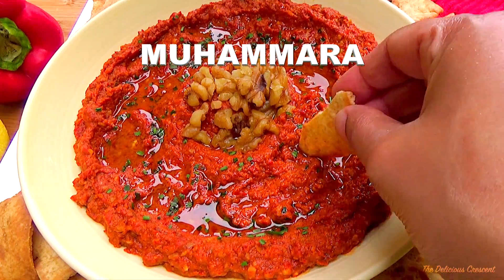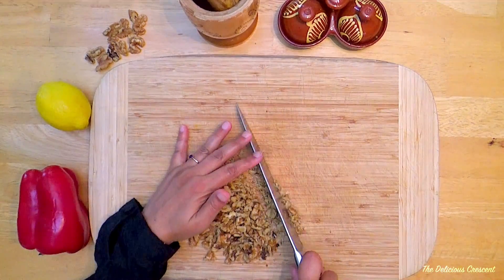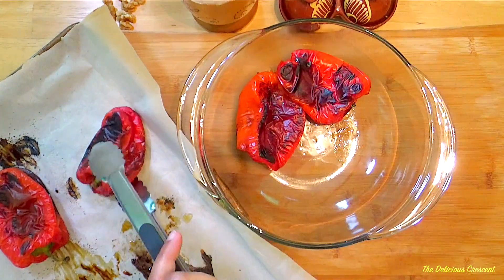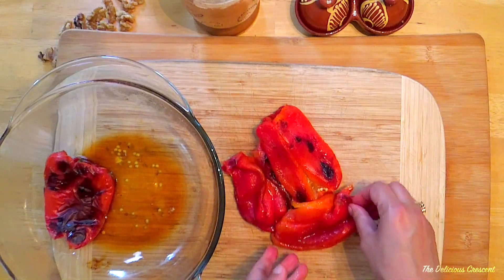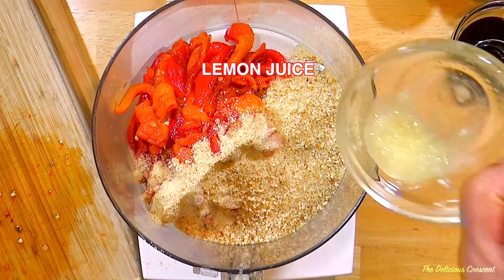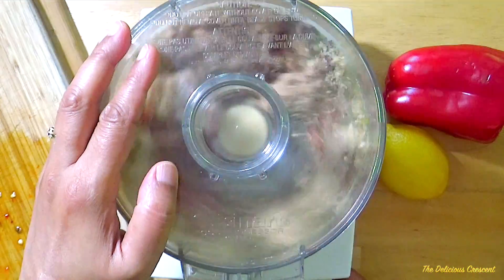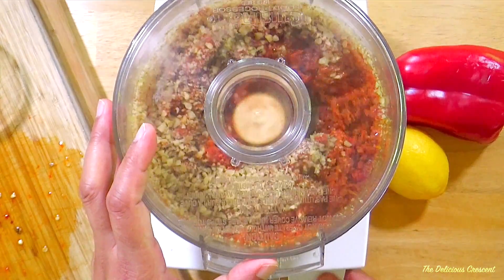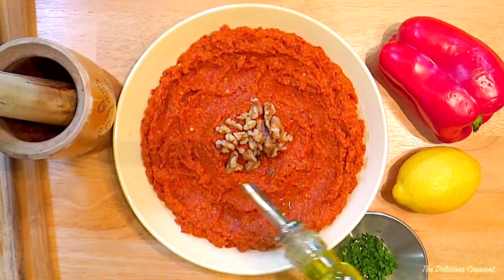Muhammara (Roasted Red Pepper Dip)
Muhammara is a finger licking tasty red pepper dip from Syria that is so healthy and easy to make. Packed with flavor and nutrients, this vegan recipe requires few ingredients. Use it as a dip, sandwich spread or to top flat breads. ⬇️⬇️⬇️⬇️ RECIPE BELOW ⬇️⬇️⬇️⬇️

✅ MUHAMMARA INGREDIENTS

4 red bell peppers large
3/4 cup bread crumbs (vegan or gluten free as needed)
2 tbsp pomegranate molasses
1½ tbsp Aleppo red pepper or regular red pepper flakes
2 tsp lemon juice
2 tsp ground cumin ground
2 cloves garlic small, grated
3/4 cup walnuts very finely chopped
3½ tbsp red pepper paste Turkish (optional)
3 tbsp olive oil extra virgin
Salt to taste
2 tbsp mint or chives, fresh, chopped

✅ INSTRUCTIONS

0:28 Roast red bell peppers on baking sheet at 425 degrees F until well cooked and skin is charred.
1:05 Peel roasted peppers, remove seeds and slice into strips.
2:06 Process peppers with bread crumbs, lemon juice, pomegranate molasses, red pepper flakes, cumin and garlic.
3:16 Add finely chopped walnuts, red pepper paste, olive oil, salt and process again.
3:50 Transfer muhammara to serving bowl, top with olive oil, herbs and walnuts.

The full blog post and recipe has detailed explanation, lots of tips & tricks and more.

►Cutting Board
►Vitamix Blender
►Food Processor
►Hand Mixer
►Immersion Blender
►Milk Frother
►Kitchen Scale
►Knife Set
►Stainless Steel Mixing Bowls
►Glass Mixing Bowls
►Measuring Spoons
►Magnetic Measuring Cups
►Glass Storage Containers
►Tea Kettle
►Spice Jars